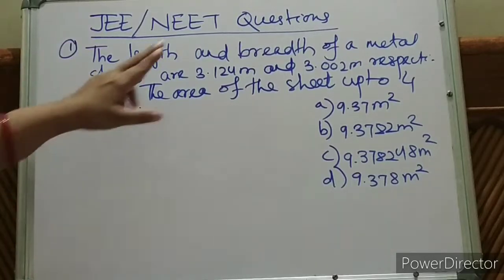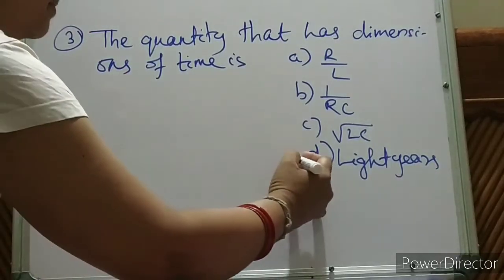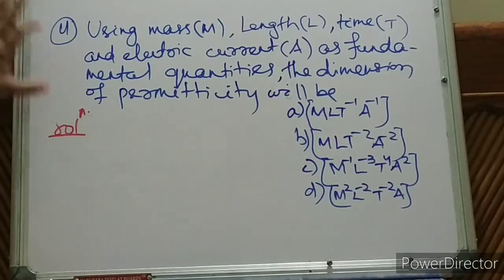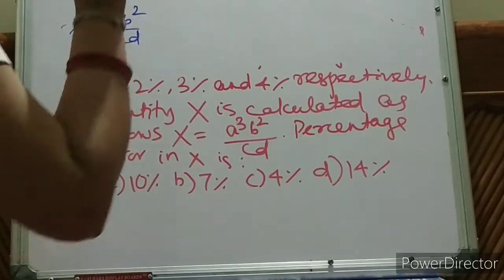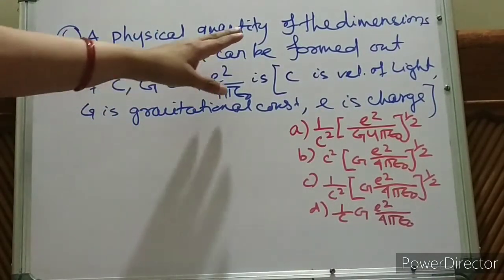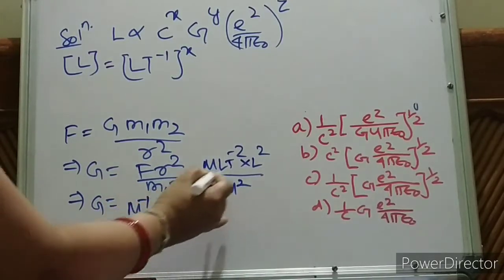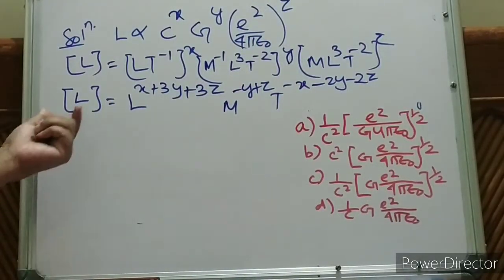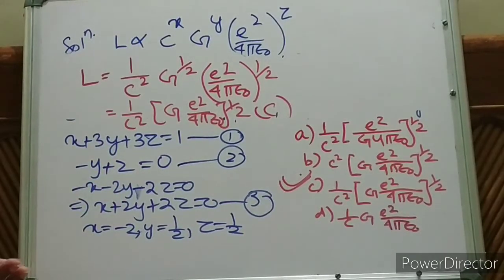JEE (Mains) / NEET Previous Year Questions | Units & Measurement |L11|Class 11 Physics